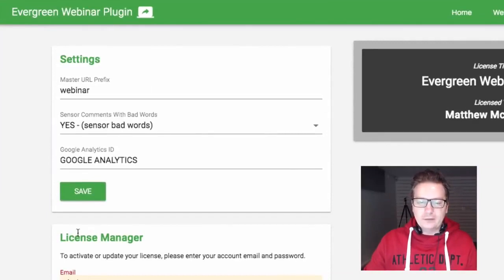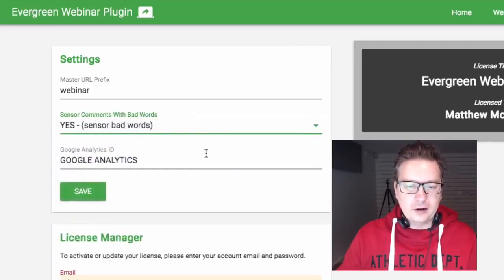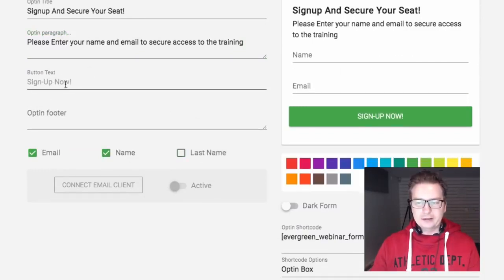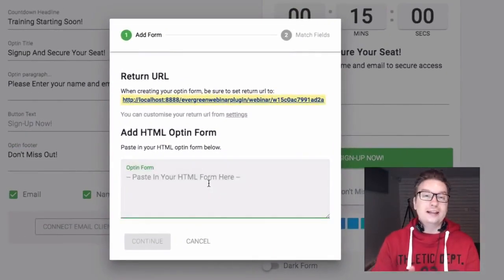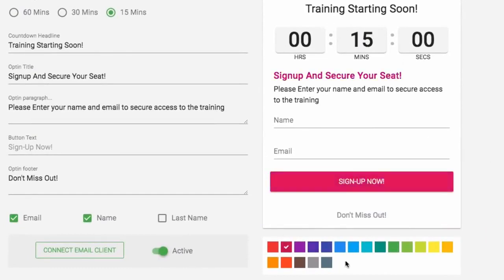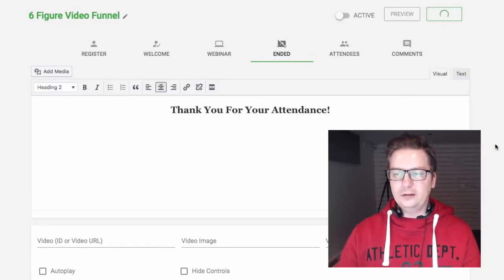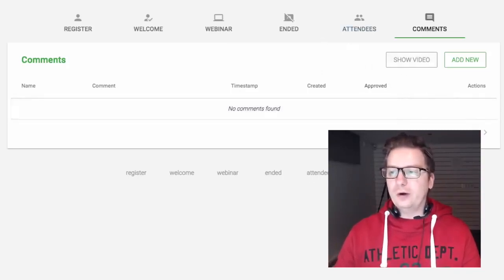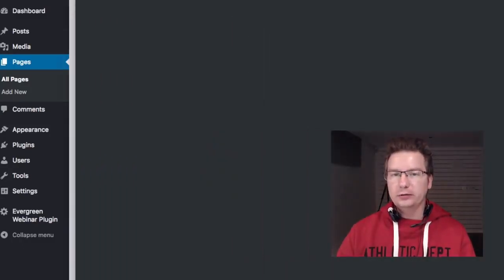evergreen webinar plugin wordpress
If you are looking for evergreen webinar plugin wordpress, then watch this video to learn everything you need to know about evergreen webinar plugin wordpress